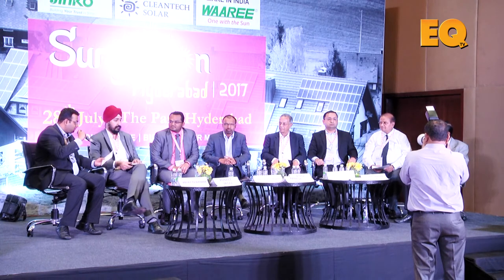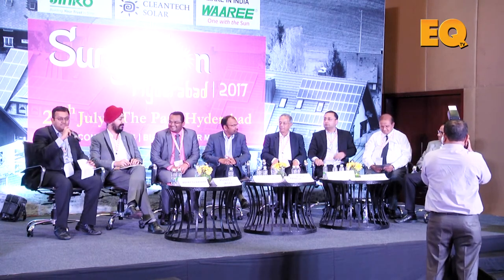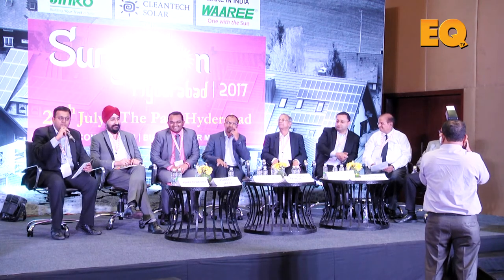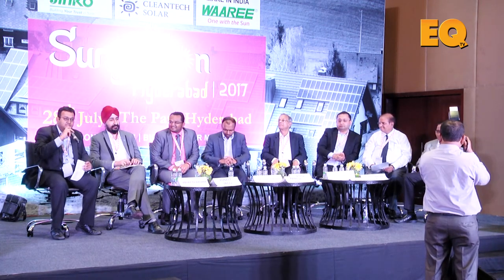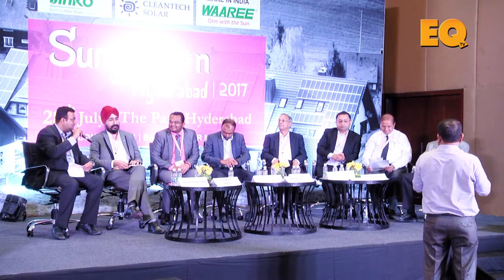Technology and O&M Session at Suryacon Hyderabad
Abhay Tilwankar, Head-Analytics, Mahindra Susten
Ritesh Pothan, Senior VP - Business Development, Scorpius Trackers
Ramesh Vyas, Director - Solar, International Marketing Corporation
Pujan Doshi, Business Head, Waaree Invertors
Puneet Jaggi, Director, Ezysolar
Mantha Bala Subramaniam, President, Smarttrak
Somashekhar TH, Director- Technical, Avi Solar Energy Pvt. Ltd.
Praveen Kumar Sood, Chairman, Regnant Energy Solutions